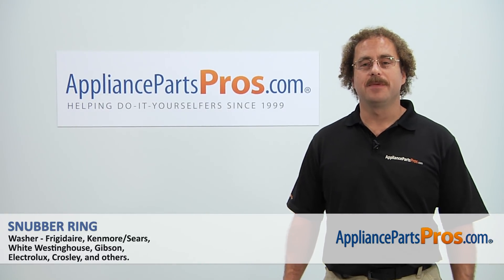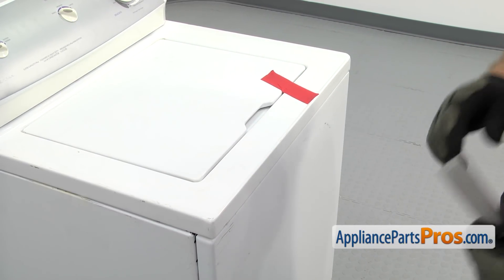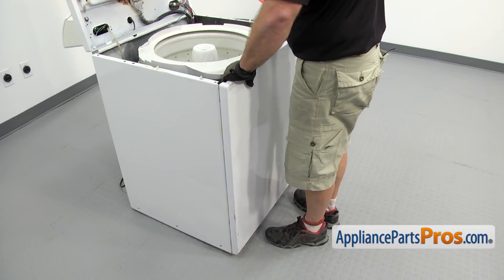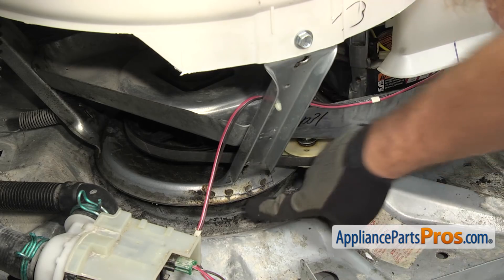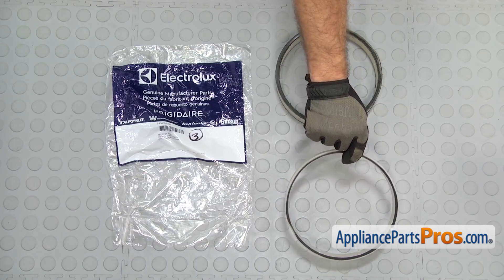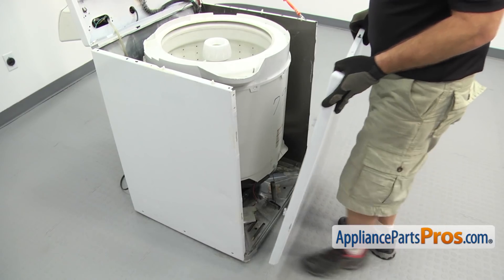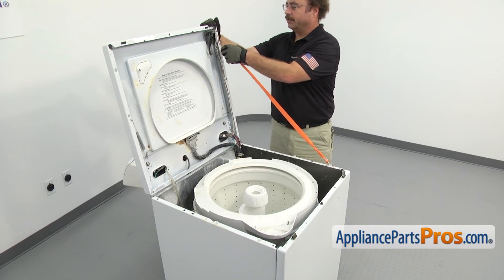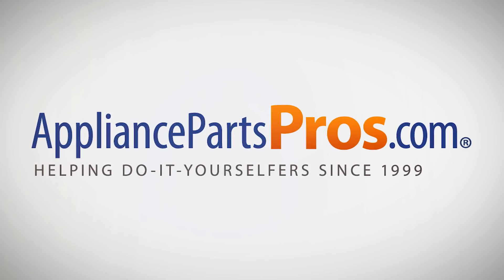How To: Frigidaire/Electrolux Snubber Ring 5308002385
Symptoms: failed, getting noise and vibrations from the bottom of washer.

Tools: tape, putty knife, lanyard, Phillips screwdriver, marker, wooden block.

This Frigidaire/Electrolux made Washer Snubber Ring replaces the following older part numbers on Electrolux, Frigidaire, Gibson, Kelvinator, Westinghouse Washers: 00635162, 08002385, 297, 3161130, 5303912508, 635162, 8002385, DF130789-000, F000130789, F130789, F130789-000, F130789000, F77025, FL00130789, B001E0K4D8.